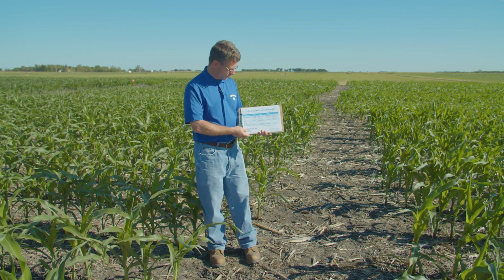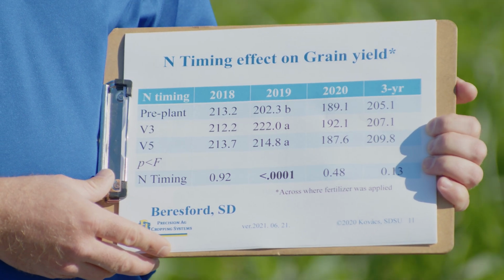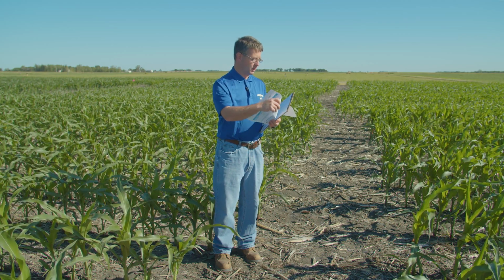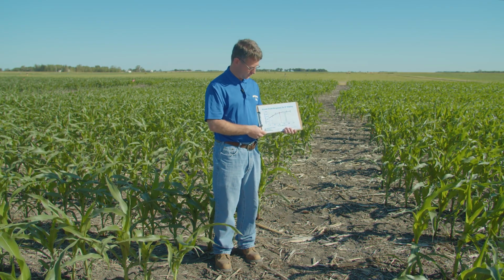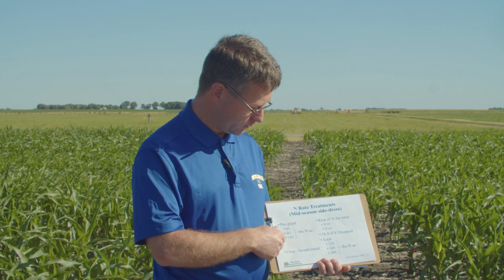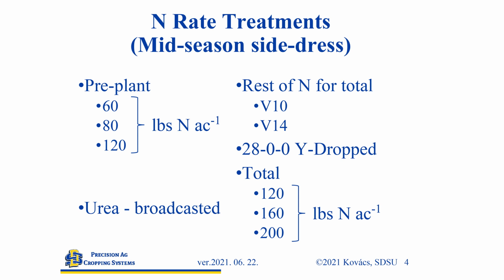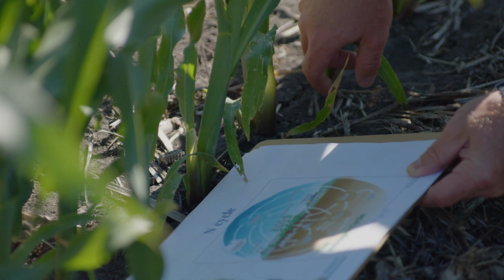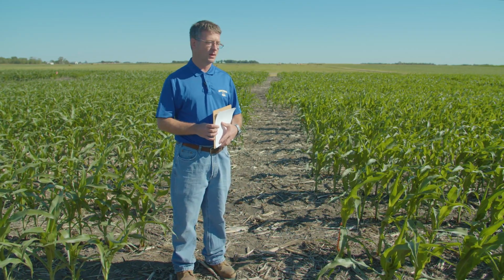SDSU Southeast Research Farm: Corn Nitrogen Rate and Application Timing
Dr. Peter Kovács, Assistant Professor in the Agronomy, Horticulture and Plant Science Department, discusses nitrogen application rates and nitrogen application timing research in corn plots.